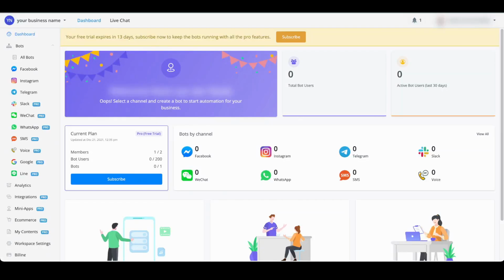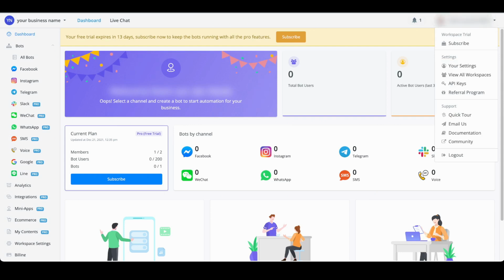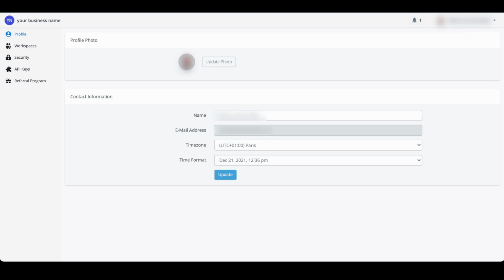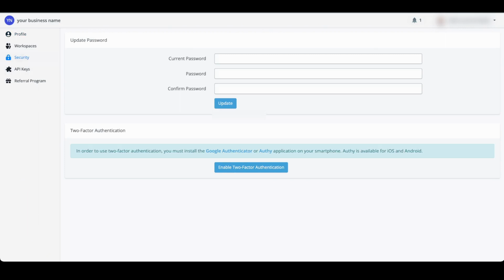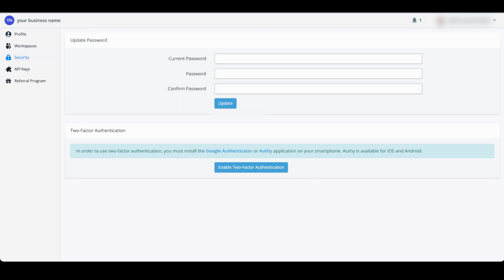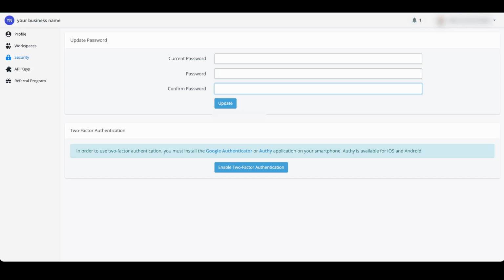🤖 𝗢𝗺𝗻𝗶 𝗖𝗵𝗮𝗻𝗻𝗲𝗹 𝗣𝗹𝗮𝘁𝗳𝗼𝗿𝗺 𝗧𝗿𝗮𝗶𝗻𝗶𝗻𝗴 𝟬𝟯： Managing your user settings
Welcome to the ChatPal Omnichannel Platform Training! Here, in this video, we will be showing you all the necessary steps for managing your user settings efficiently inside your omnichannel platform. This tutorial aims to optimize the user profiles, elevate the agent's performance, and ensure a smooth customer experience in all the different channels.

✅ How to efficiently create and manage user profiles.
✅ Step-by-step guide on how to configure presence settings and capacities.
✅ Best practices for assigning roles and permissions to users.
✅ Troubleshooting tips for common user management issues.

𝗪𝗵𝘆 𝗨𝘀𝗲𝗿 𝗠𝗮𝗻𝗮𝗴𝗲𝗺𝗲𝗻𝘁 𝗠𝗮𝘁𝘁𝗲𝗿𝘀?
Delivering excellent customer service is about having the right user management. It will help you optimize user settings to empower your agents, streamline workflows, and help drive overall quality in service. This way, your team is always ready for the customer.

Perfect for administrators, team leaders, and customer service managers who want to enhance their omnichannel strategy and improve team efficiency.